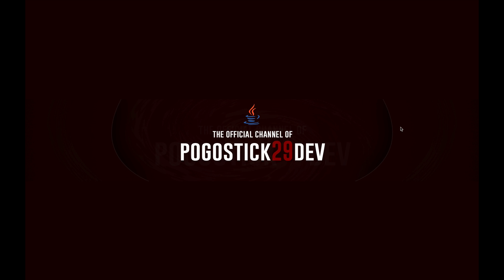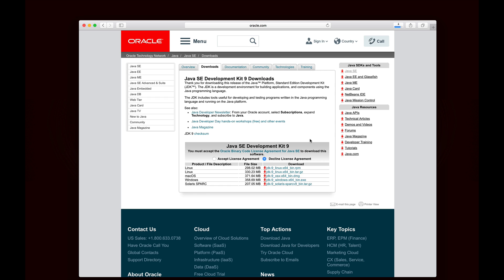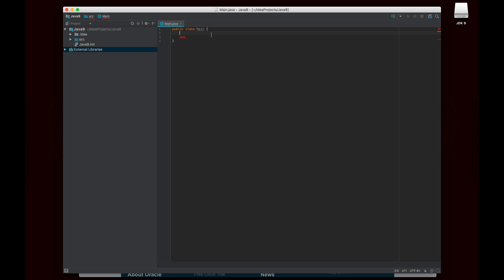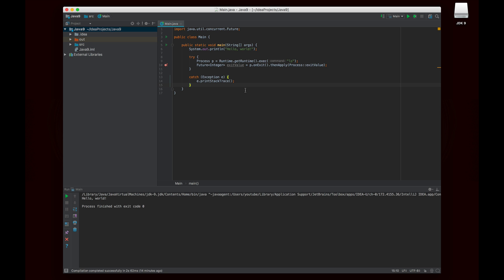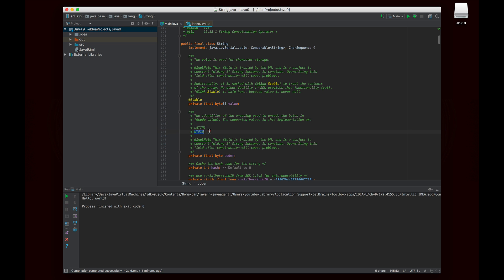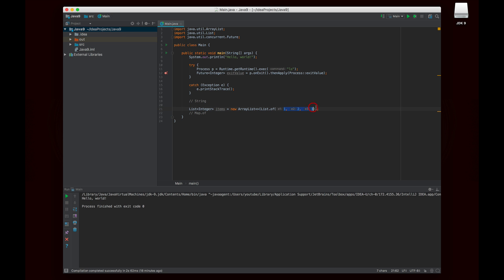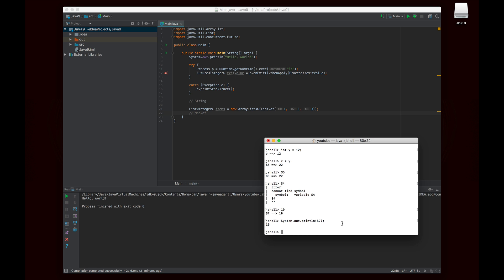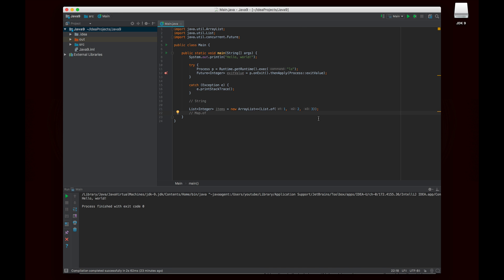What's New in Java 9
In this video, we take a look at some of the new features of the just-release Java 9.